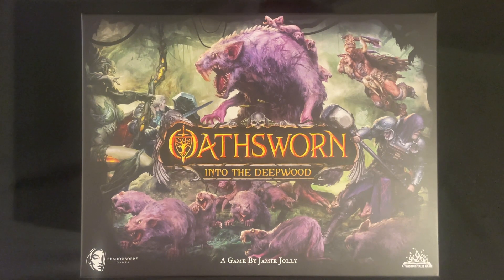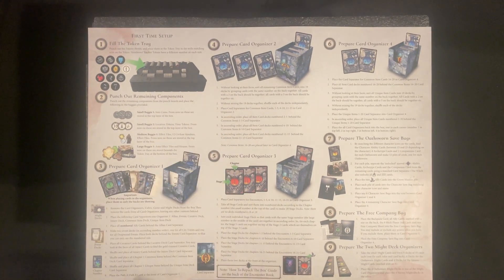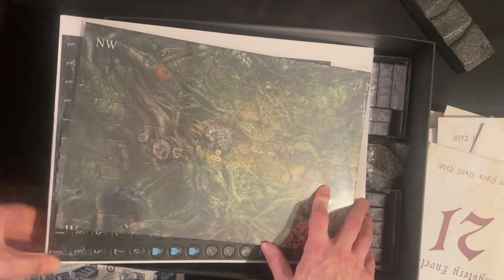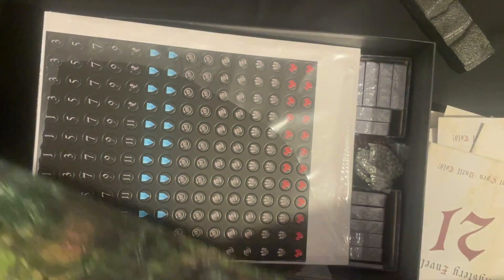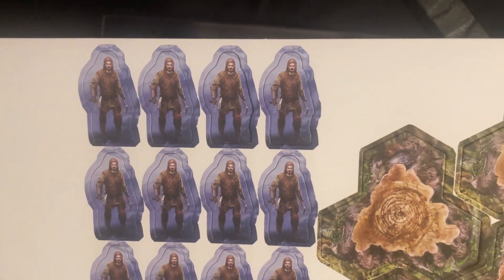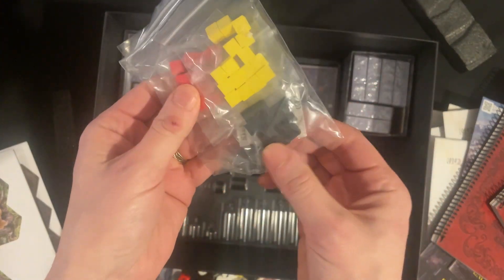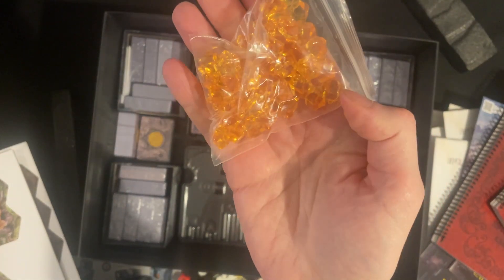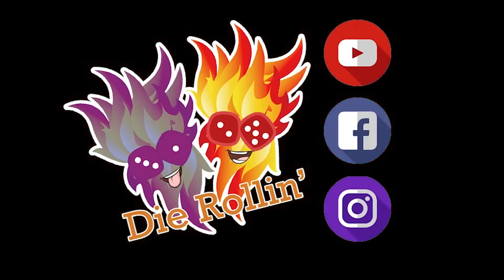Oathsworn: Into the Deepwood Unboxing (No Spoilers)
What's in the box? Let's find out!

If you'd like to support us to keep the channel going, then you can tip us

Adam is a nerdy extrovert who has a large collection of board games and designs board games in his spare time. 71% of all conversations with this man will devolve into a conversation about board games...